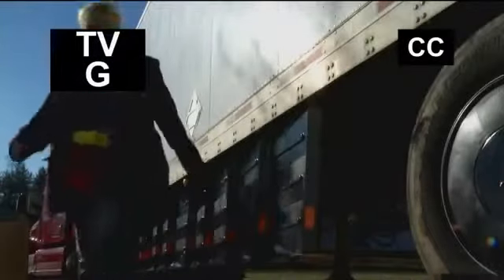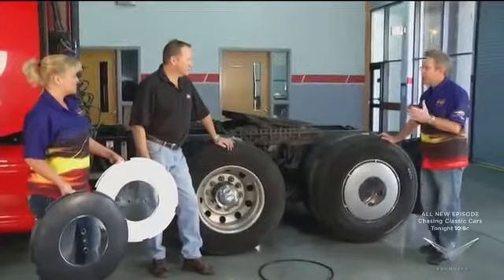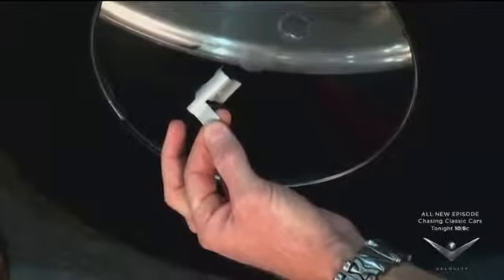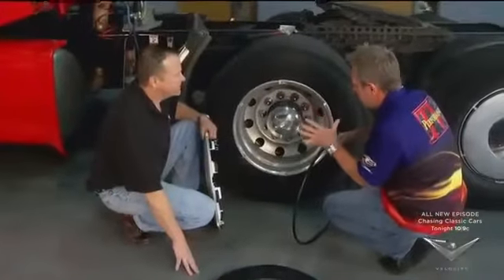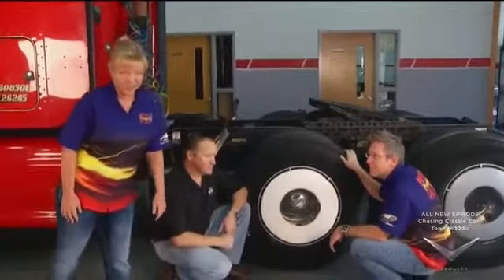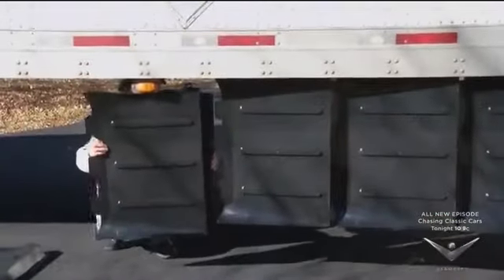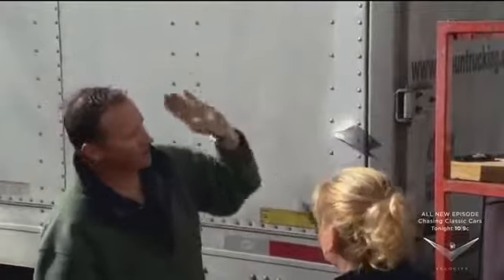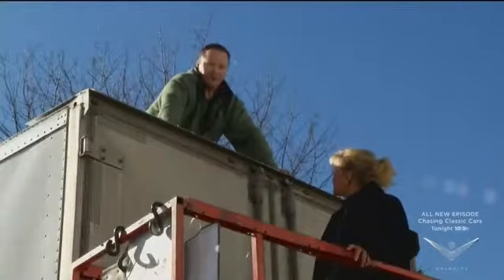Fuel Saving Hub Caps and Aerodynamic Trailer Modifications Feature Video